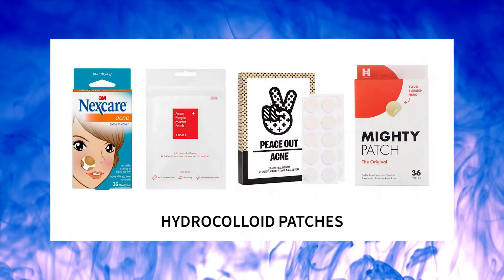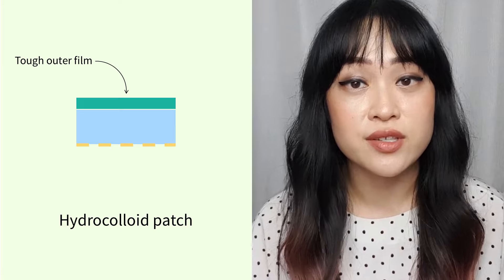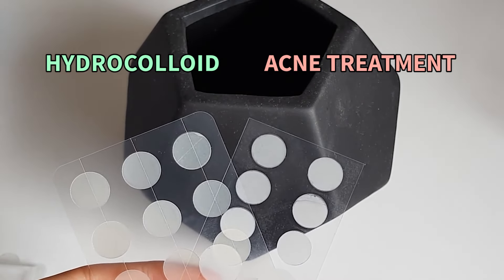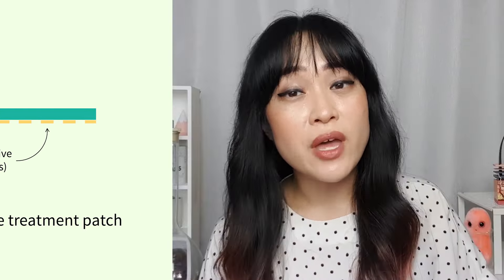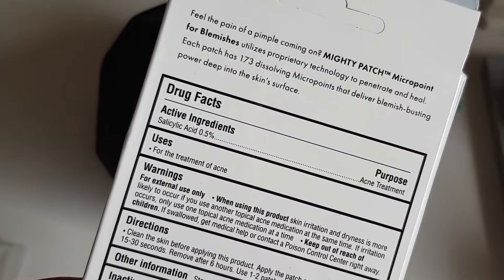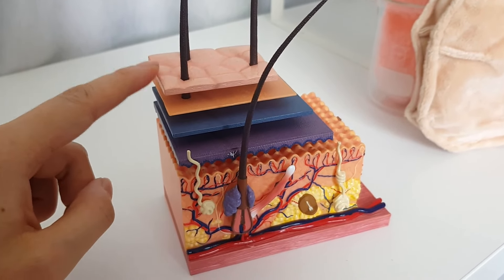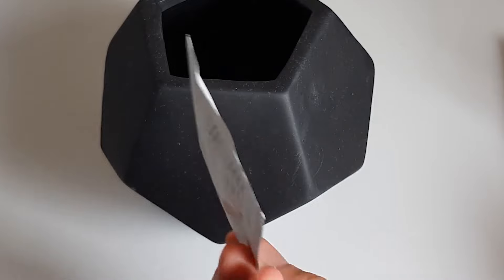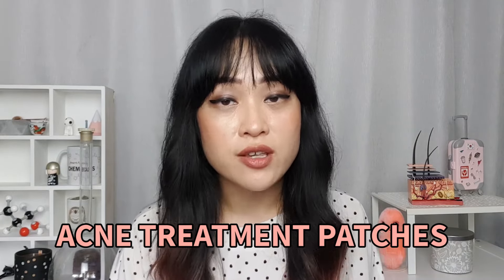Guide to Acne Patches: Hydrocolloid, Treatment, Microneedle | Lab Muffin Beauty Science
Wondering what the difference is between all of the different acne patches around? Or just in the mood to see some microneedles up close? Here's the video for you!

In this video:
💥 Benefits of acne patches
💥 Advantages, disadvantages and tips for using:
🔴Hydrocolloids
🔴Acne treatment patches
🔴Microneedle patches
💥 Which patch on which spots?

Microscope footage: 0:00 and 6:42

Hero Cosmetics Mighty Patch Original (hydrocolloid)
Hero Cosmetics Mighty Patch Invisible+ (thin hydrocolloid)
Cosrx Acne Pimple Master Patch (hydrocolloid)
Pharmacoll (large hydrocolloid)
Acropass Trouble Cure (microneedle)
ZitSticka Killa Pimple Patches (microneedle)